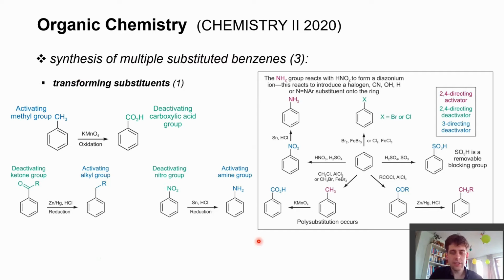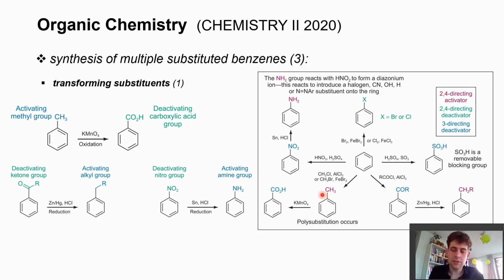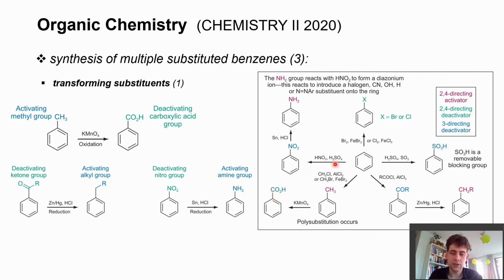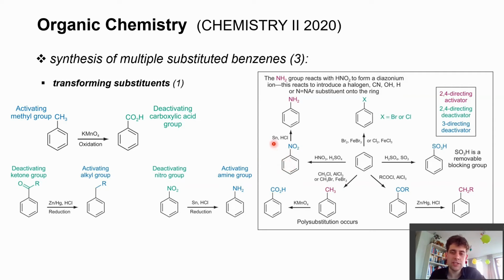Transformation of Substituents - Aromates Chemistry II